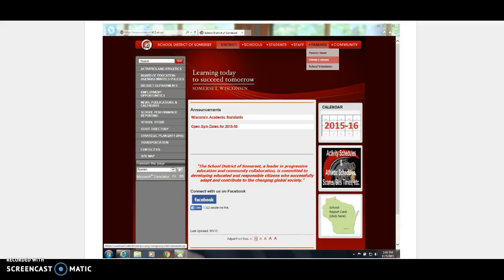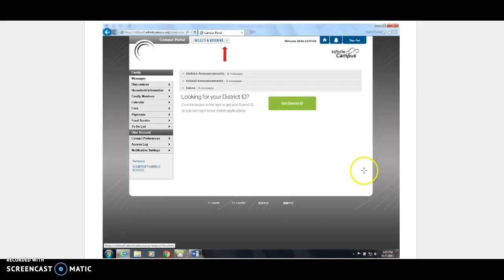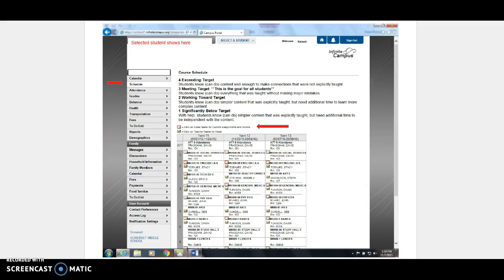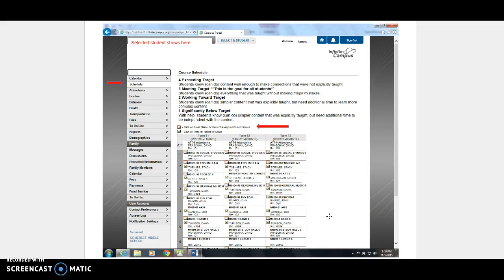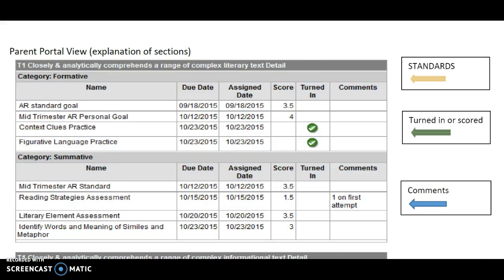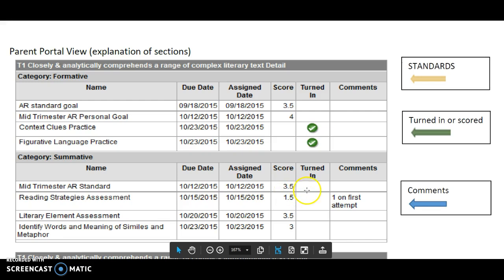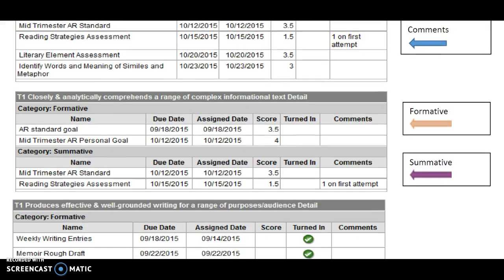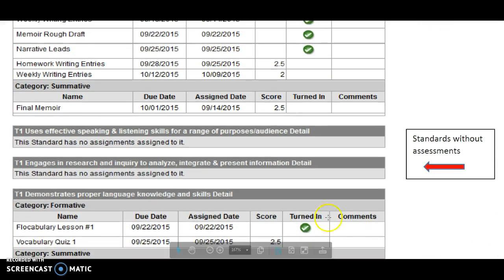Reading Infinite Campus In Progress Reports